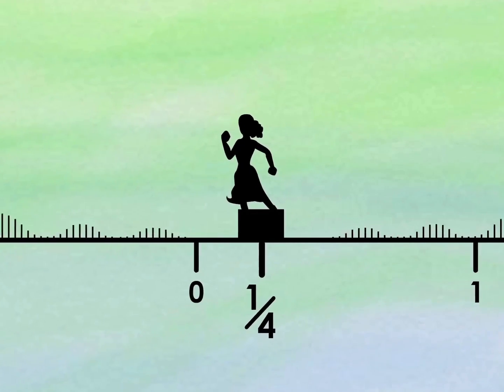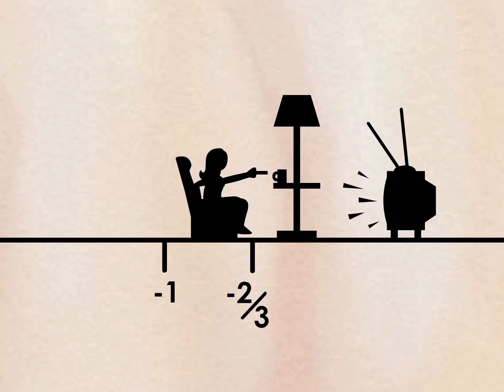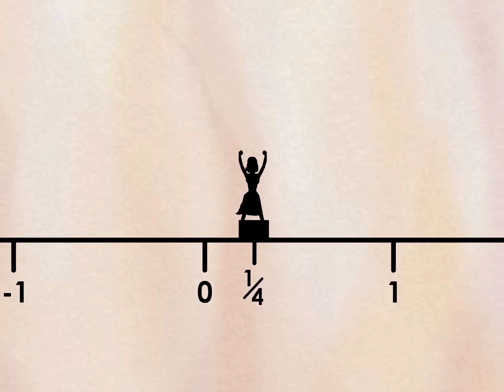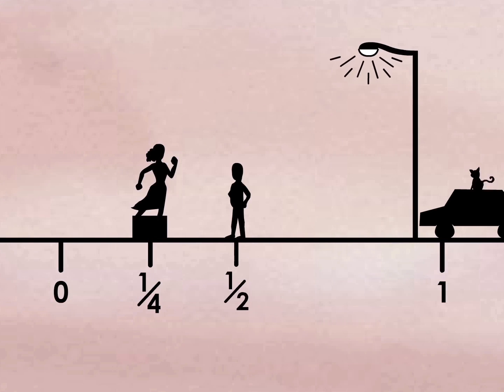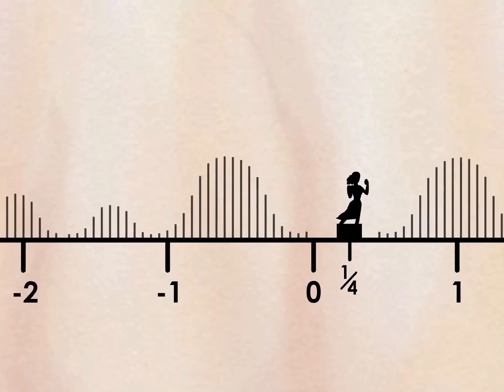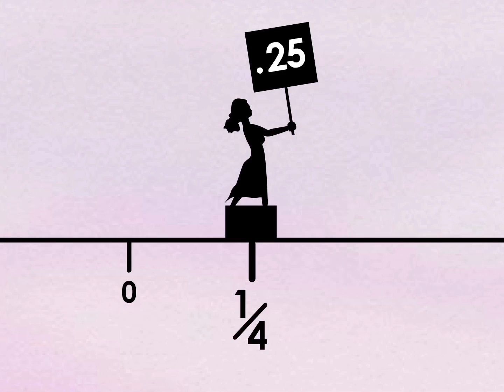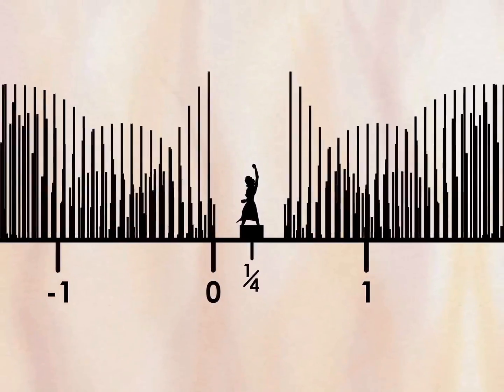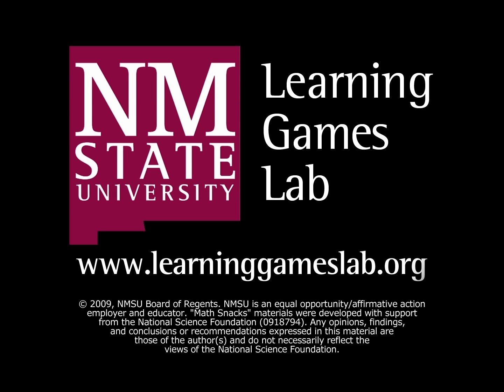Math Snacks: Number Rights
Whole numbers are no better than any others!

Practice plotting values on the number line as a passionate activist rises up and demands equity for all numbers, including fractions and decimals.

Number Rights addresses number and operations standards as well as the process standard, as established by the National Council of Teachers of Mathematics (NCTM). It supports students in:

    - Comparing and ordering fractions, decimals, and percents efficiently and finding their approximate locations on a number line.
    - Building new mathematical knowledge through problem solving.
    - Solving problems that arise in mathematics and in other contexts.

Math Snacks are short animations and mini-games designed to present mathematics in a novel way.

For more animations, games, and teaching resources, visit mathsnacks.org